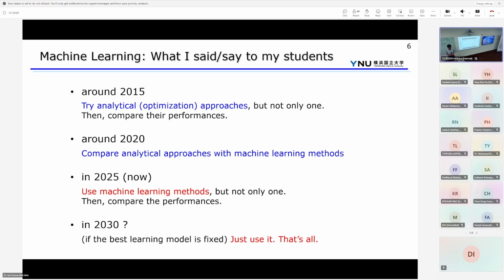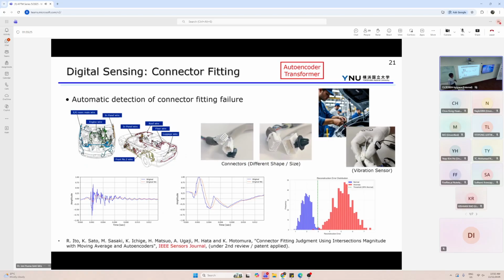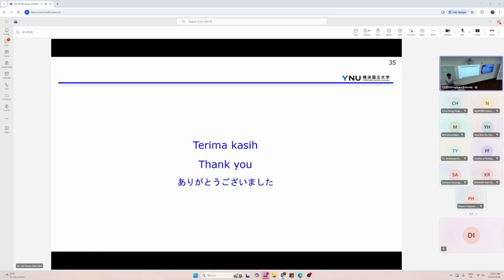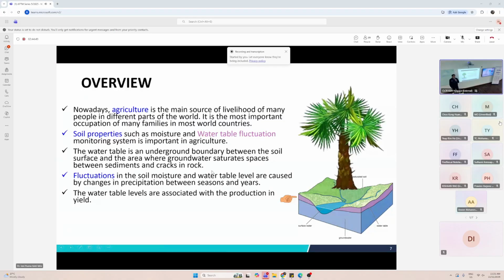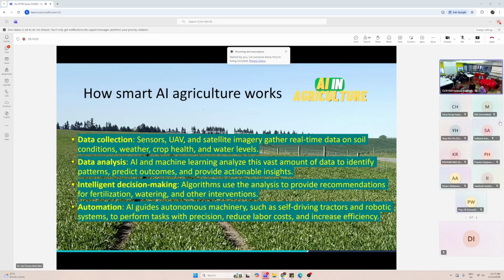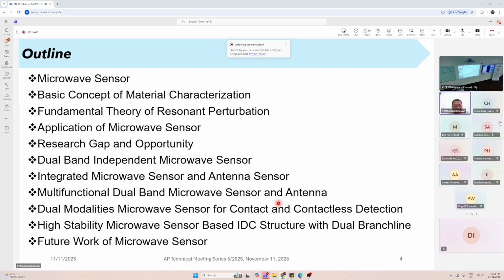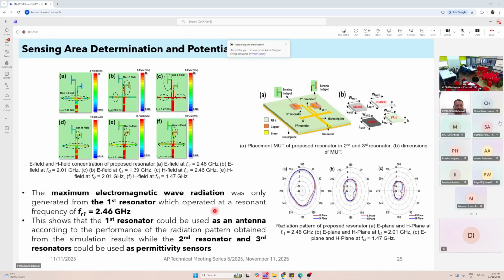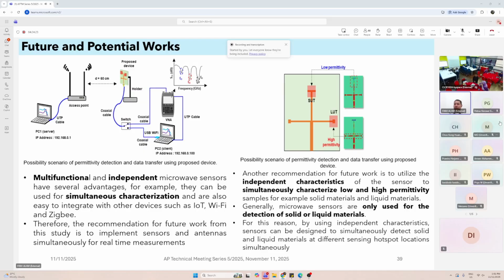AP Technical MeetinG Series 5/2025 - Part 1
DLP Speaker: Prof. Dr. Ichige Koichi (Yokohama National University)
Plenary Speaker 1: Prof. Dr. Mardeni Roslee (Multimedia University, Malaysia)
Plenary Speaker 2: Assoc. Prof. Dr. Syah Alam (Universitas Trisakti, Jakarta)